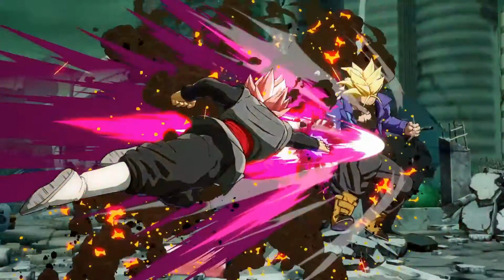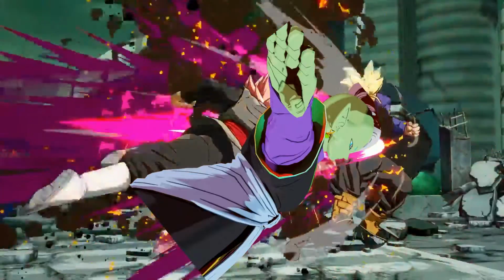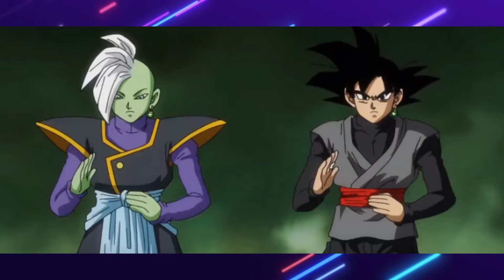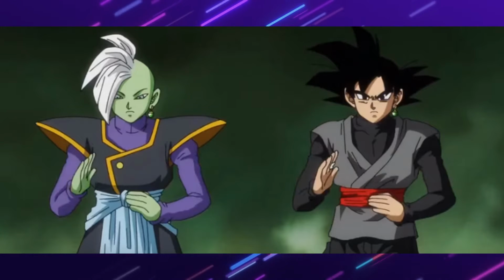Goku Black Is Boring (In FighterZ...)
KamTheMan Links!